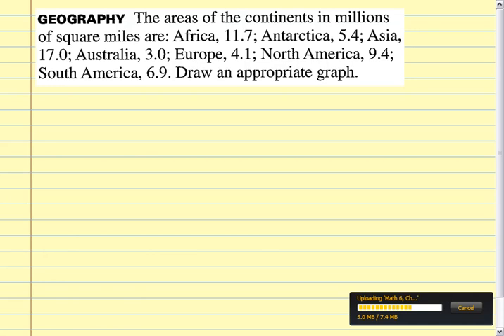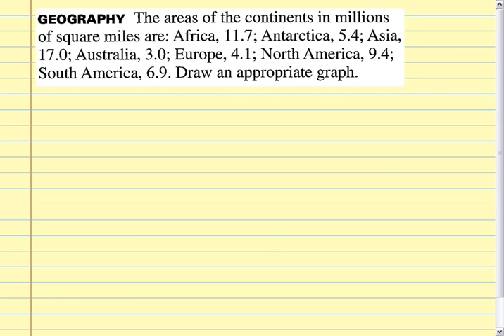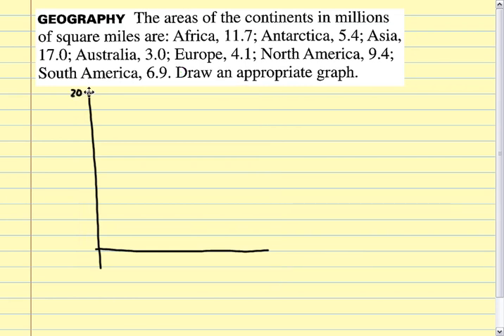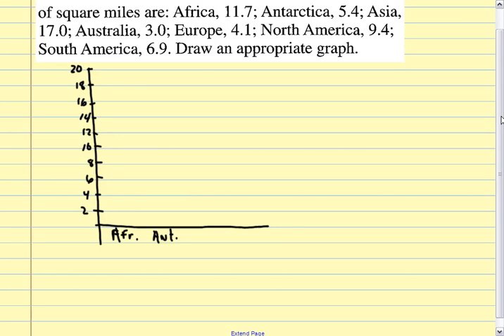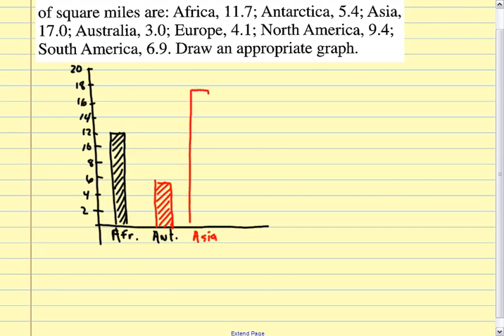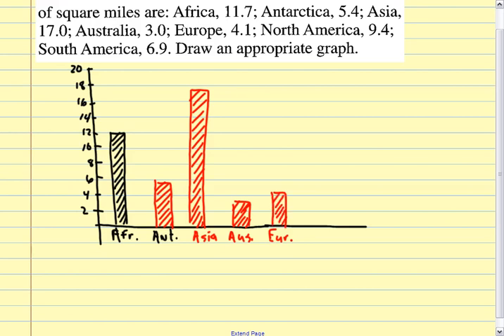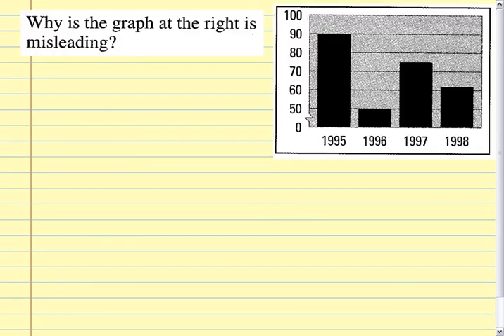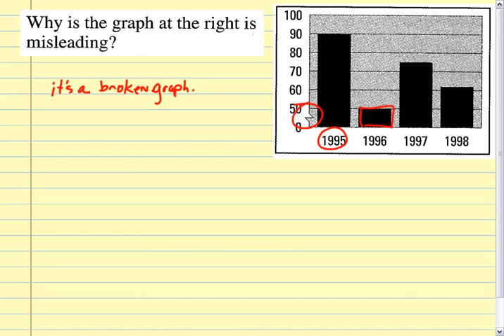Math 6, Ch5 Rev5